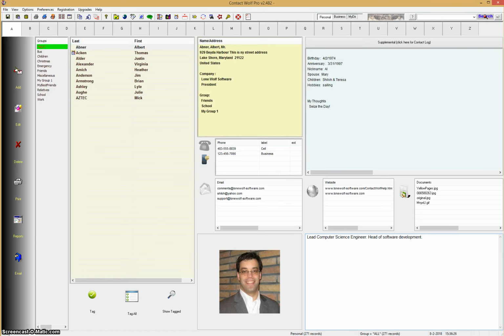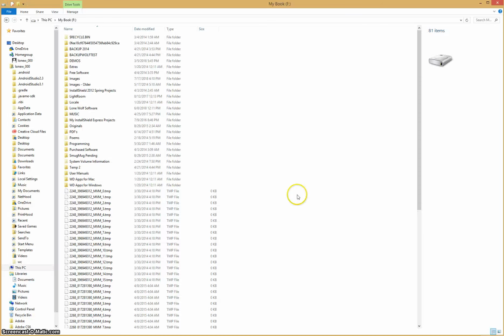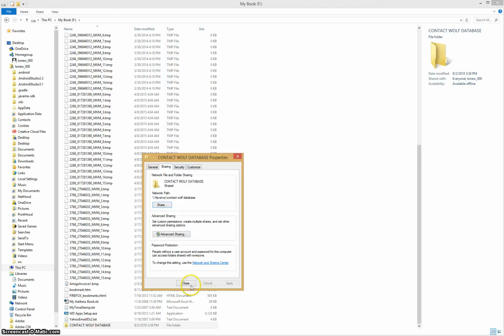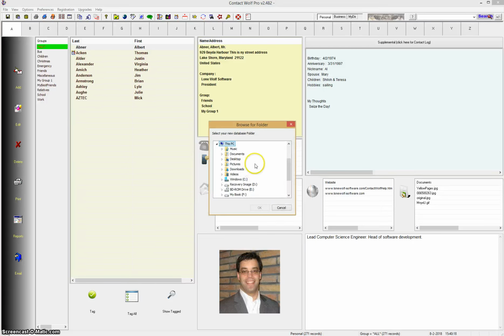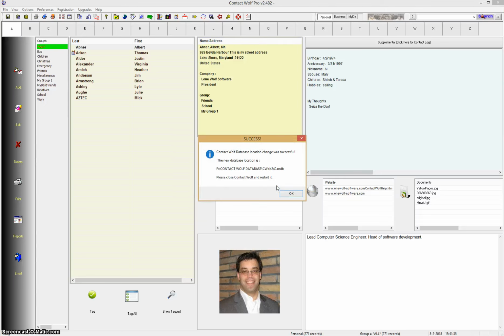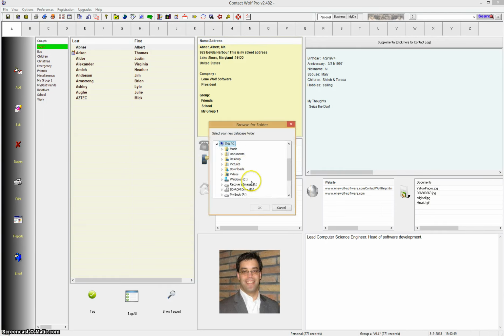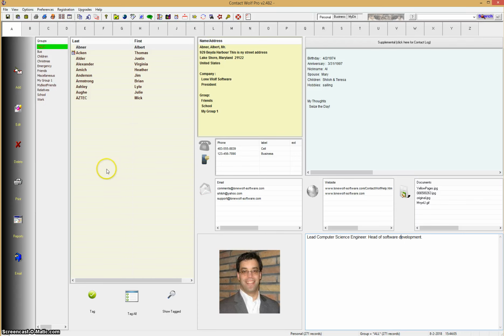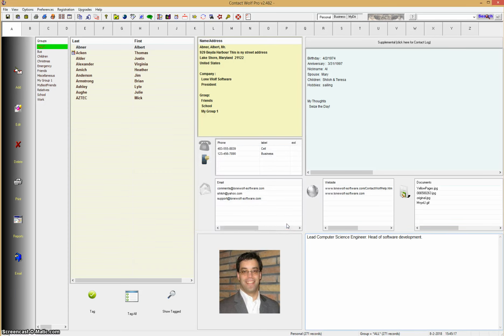Network Configuration Demo for Contact Wolf Contact Management Software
Contact Wolf Contact Management Software Network Configuration Demo. This video explains how to setup Contact Wolf to share the database on a network.